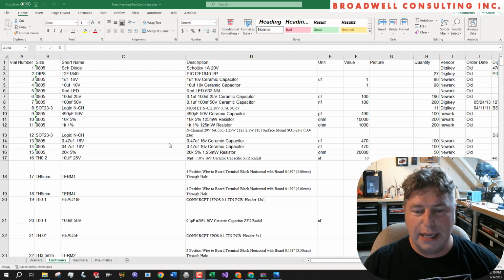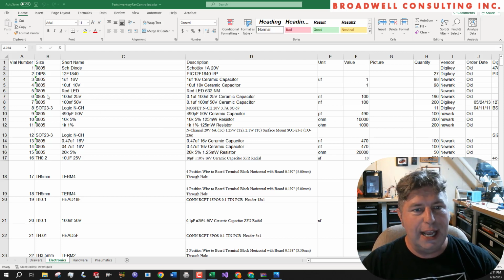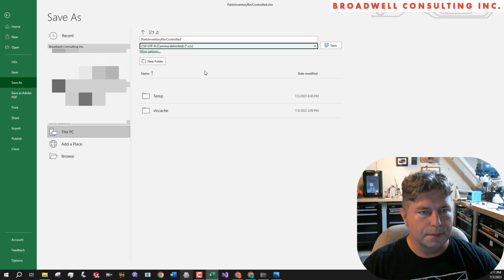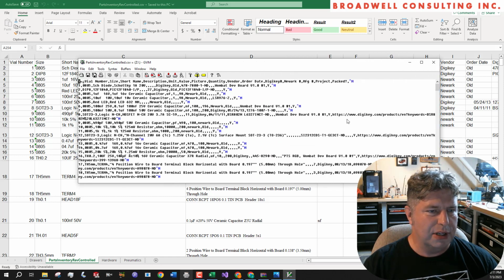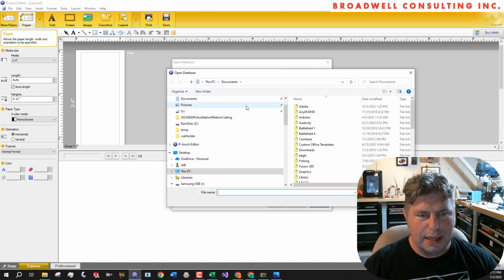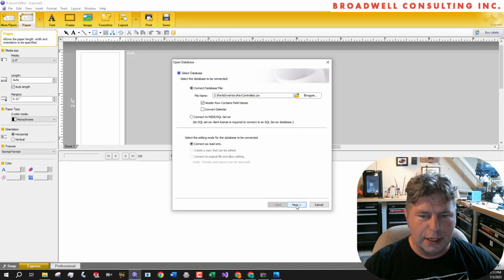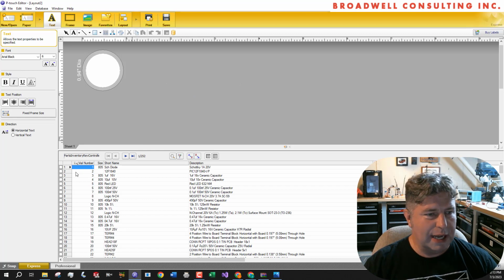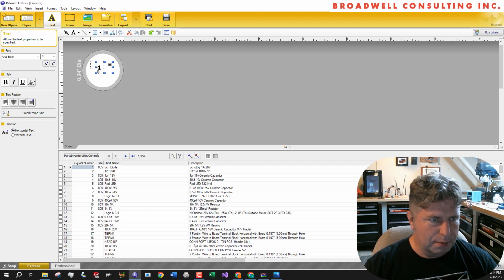Printing Labels from .csv or .xlsx Excel database files on Brother P-Touch with QL-700 printer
The Brother P-Touch software makes it easy to print a series of labels that contain the data from columns in a .csv or .xlsx Excel file.  This video shows how to link to save the Excel file as a .csv, link to the database (.csv file) in P-Touch, and print out the lines you want labels for.